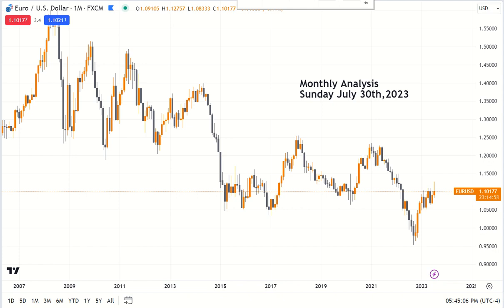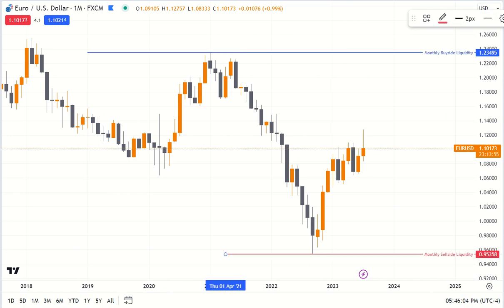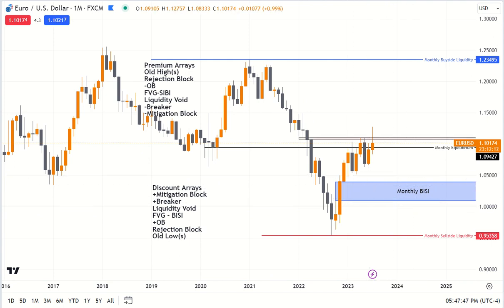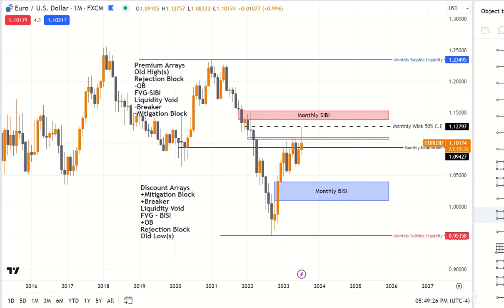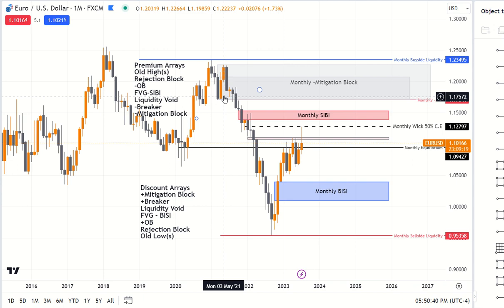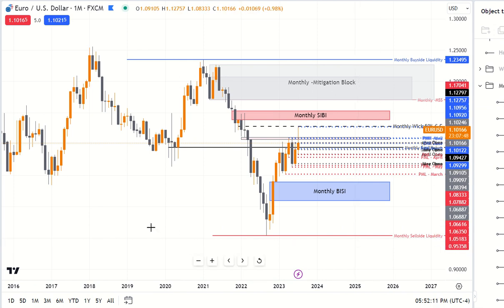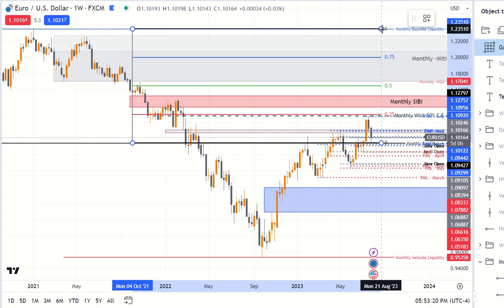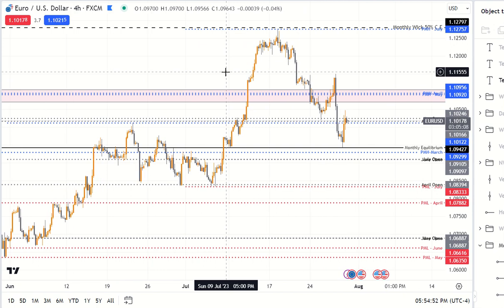ICT Concepts - Monthly Analysis EUR/USD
ICT Concepts used to analyze the Monthly Chart of EUR/USD. Full top down analysis including intraday Price Action recaps from my perspective as a ICT student. Welcome to my Journaling/Therapy Session. Have a seat!